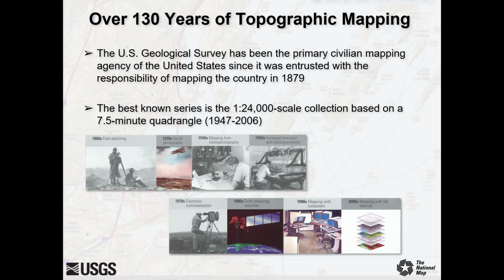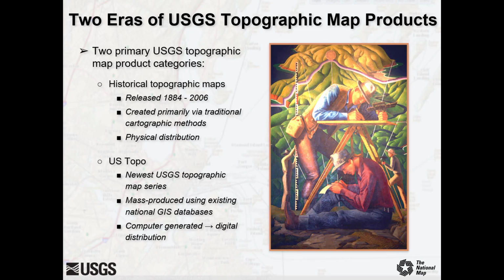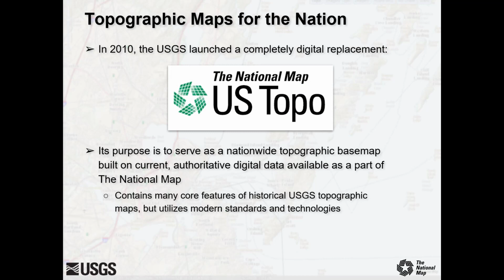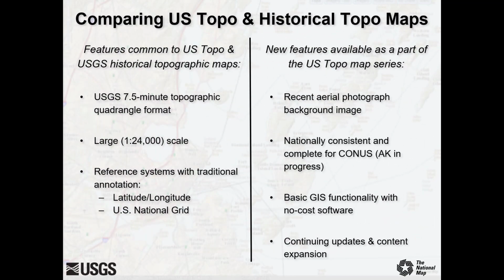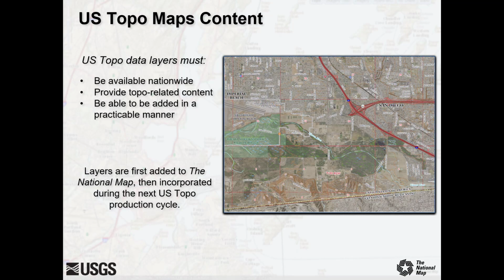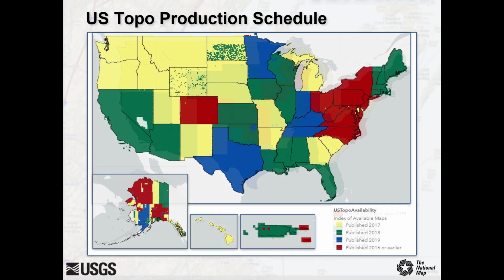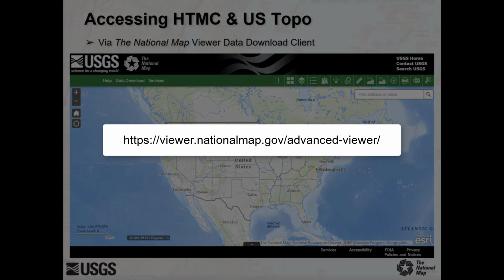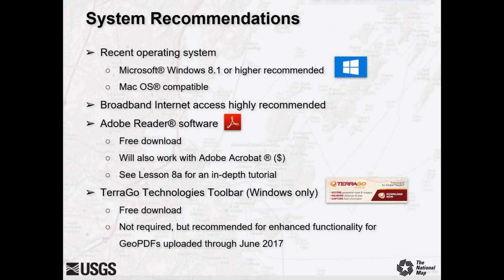Lesson 8 - U.S. Geological Survey Topographic Maps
In this lesson we will examine a brief history of the USGS topographic map, Introduce US Topo maps and their content, discuss the production and future goals of US Topo, and learn how to access these maps for viewing or printing.